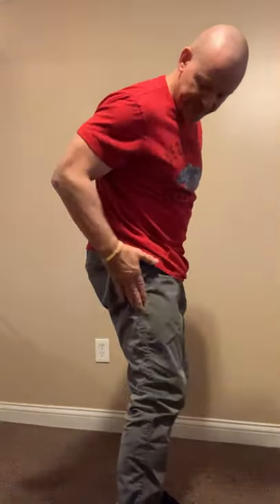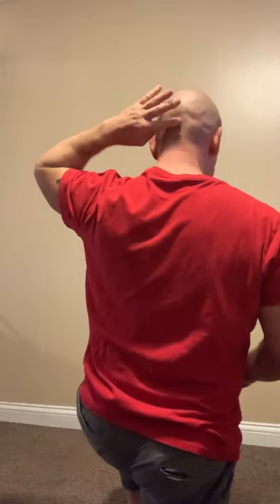Stunning Techniques from PPCT by SGT Beast Larson Defensive Tactics Instructor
PPCT or Pressure Point Control Techniques, taught in the Military and Law Enforcement Communities for many years. Improving Officer/Civilian Survival Part 9.